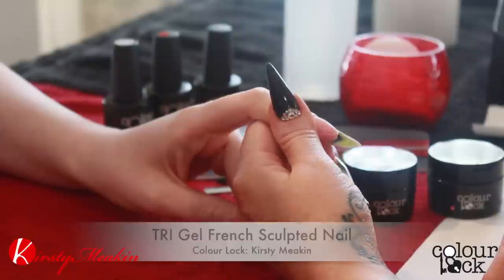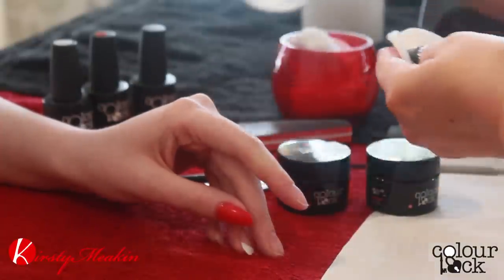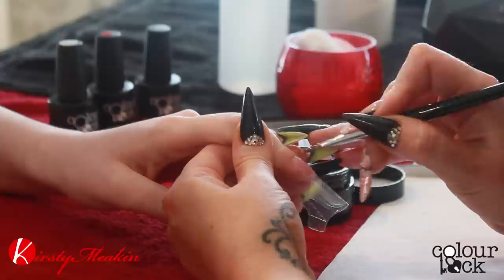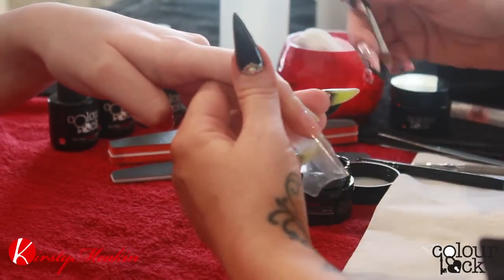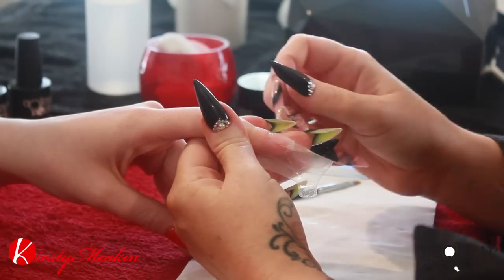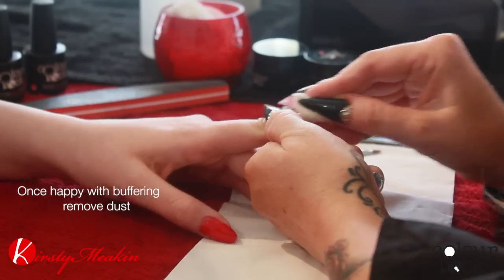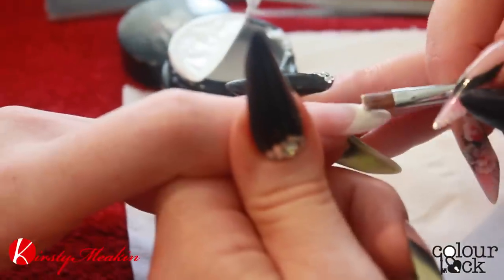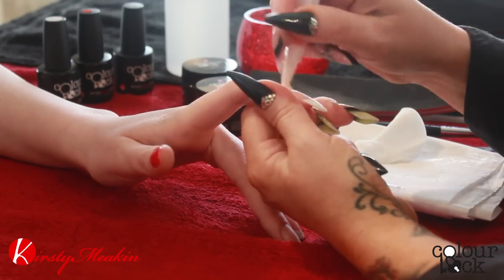Kirsty Meakin | Colour Lock | TRI Gel French Sculpted Nail Tutorial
Kirsty Meakin | Colour Lock
Filmed & Edited By VITAL | Vernon C